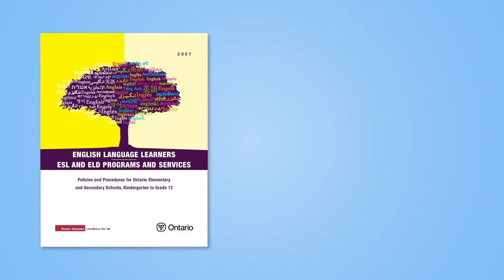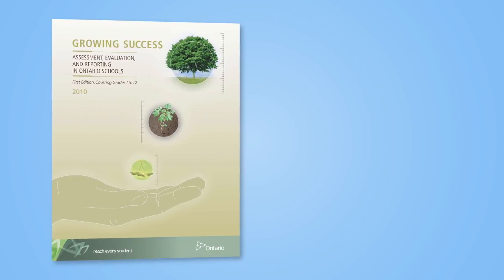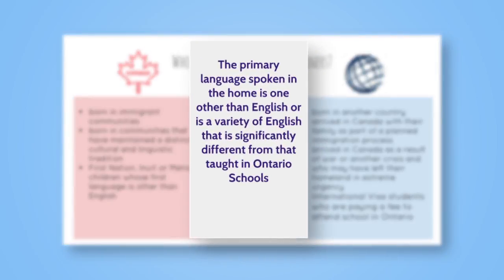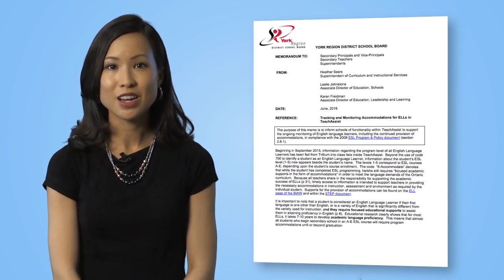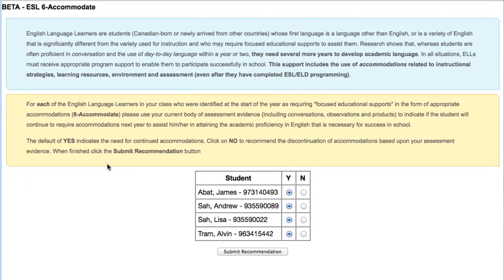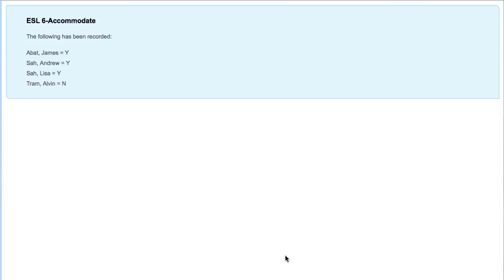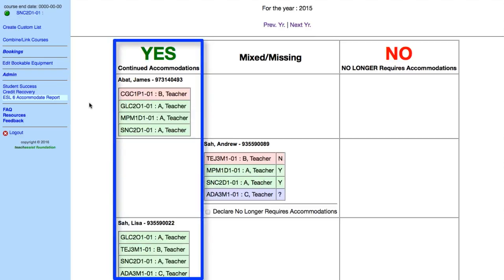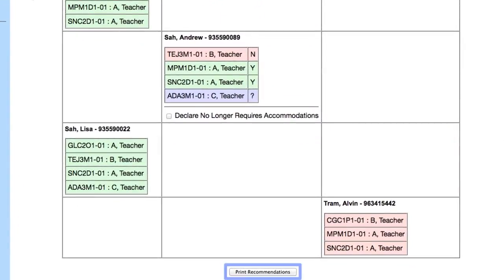Tracking English Language Learners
Learn about tracking English Language Learners in your school. All teachers share in the responsibility of programming, supporting and monitoring English Language Learners.